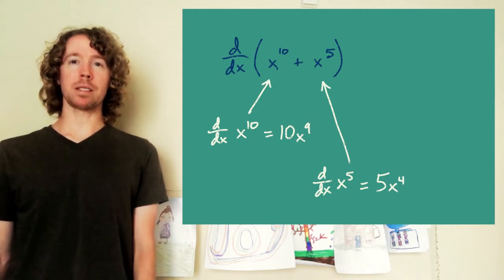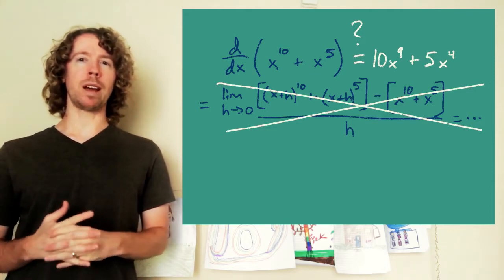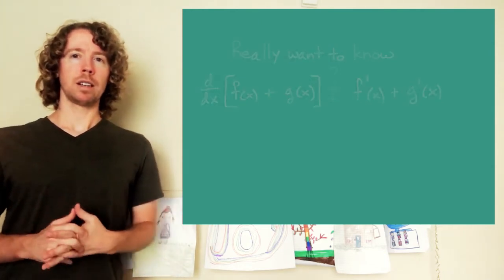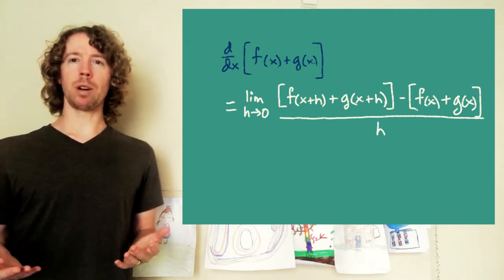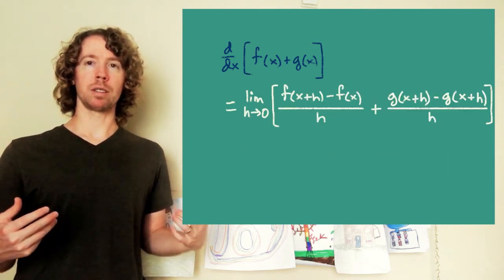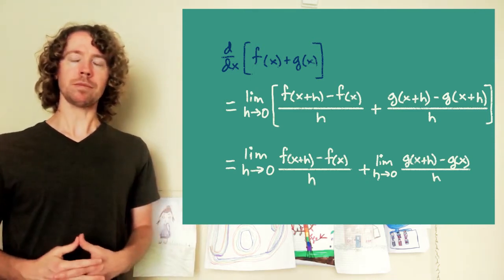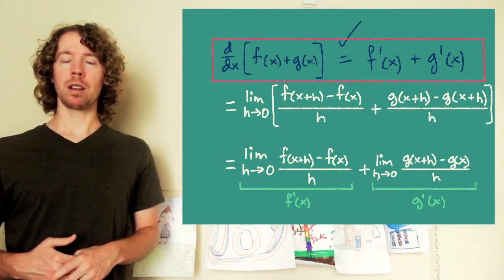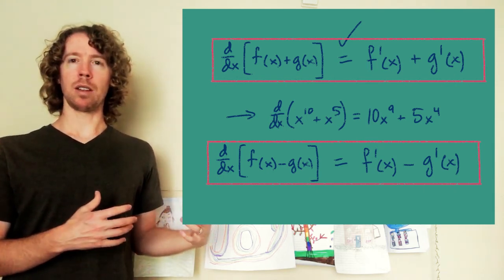Sum and Difference Rule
How to calculate the derivative of a sum or difference of functions and why it works. Quick proof using the definition of derivative.